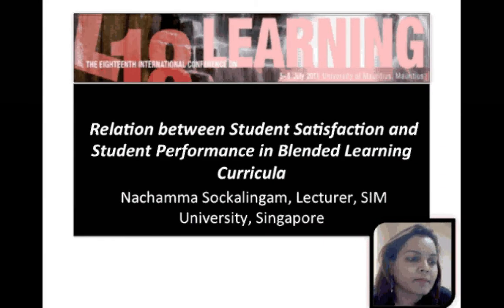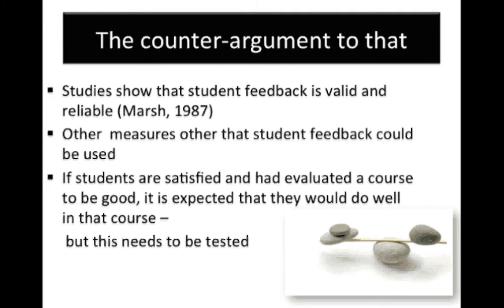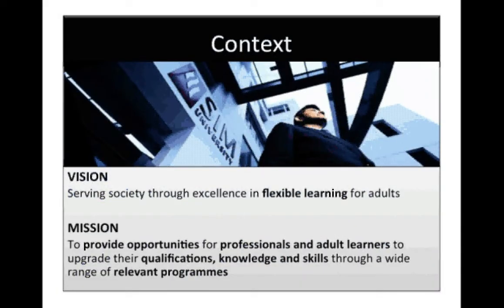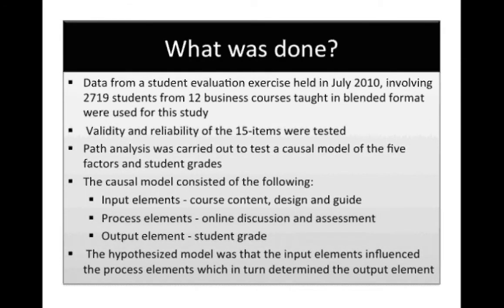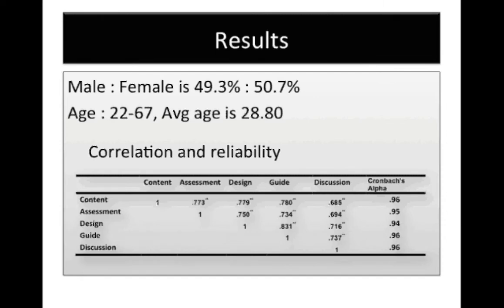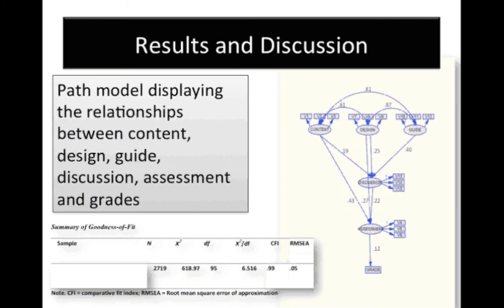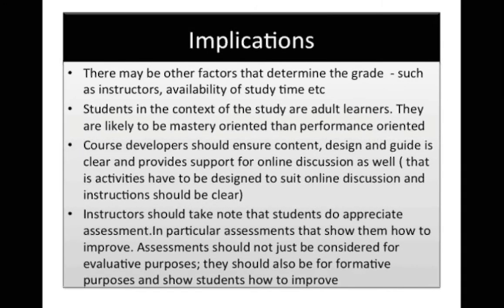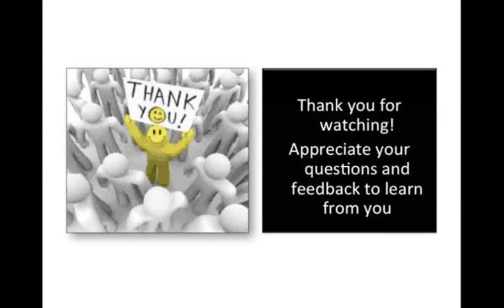The Relation between Student Satisfaction and Student Performance in Blended Learning Curricula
This study reports the interrelationship between students' satisfaction on five aspects of blended learning and their performance. The five aspects are satisfaction on course content, course design, course handbook, online discussion, and assessment. Data from a student evaluation exercise held in July 2010, involving 2719 students from 12 business courses taught in blended format at a Singapore University were used for this study. As part of the evaluation exercise, students had responded on 15-item questionnaire at the end of their course. Validity and reliability of the questionnaire was found to be satisfactory. Path analysis was used to test a causal model of the five factors and student grades. In the causal model, satisfaction on course content, design and guide were considered as input elements, satisfaction on online discussion and assessment as process elements, and student grade as output element. The hypothesized model was that the input elements influenced the process elements which in turn determined the output element. The results showed that the three input elements had only an indirect effect on the grades. Of the two process elements; satisfaction on assessment had a direct influence on the course grades but only explained 1.3% of the variance in grades. Satisfaction on assessment was in turn positively and directly influenced by course content, course design and online discussion. These three factors explained 71.3% of the variance in assessment. This study for the first time extends beyond correlation studies on student satisfaction and student performance and reports the causal effect of student satisfaction on their performance in blended learning curricula.
 (By: Dr. Nachamma Sockalingam, Lecturer, Teaching and Learning Centre, SIM University)